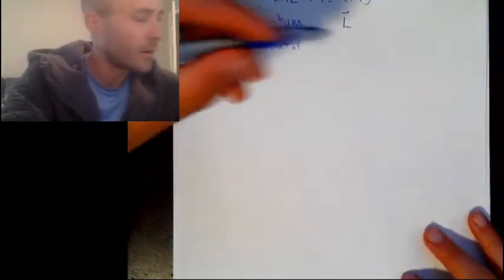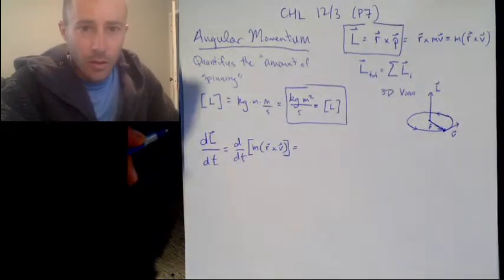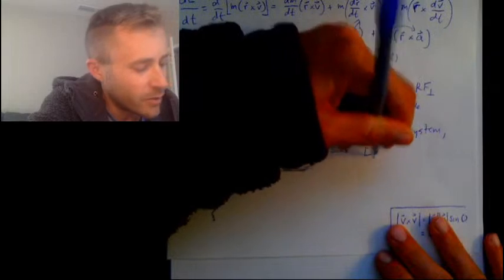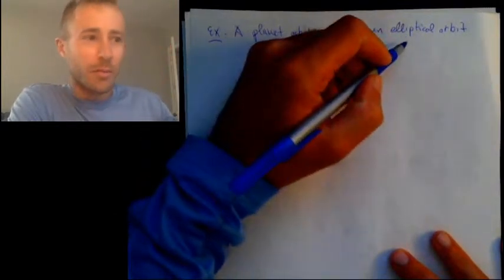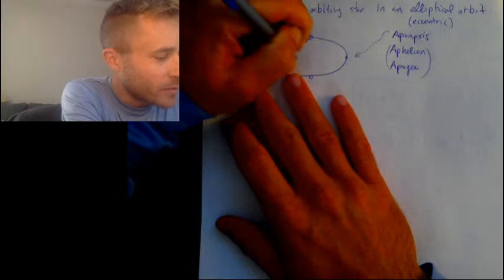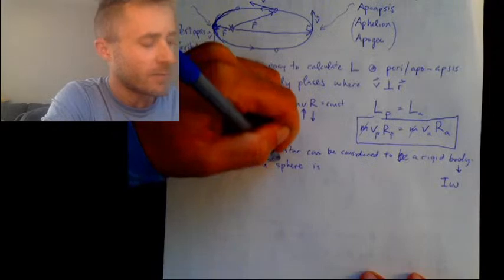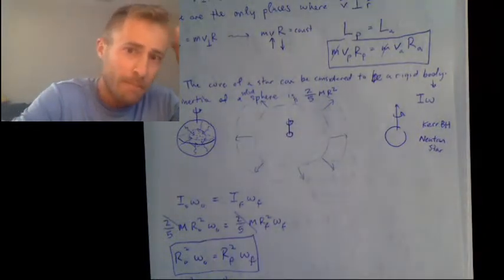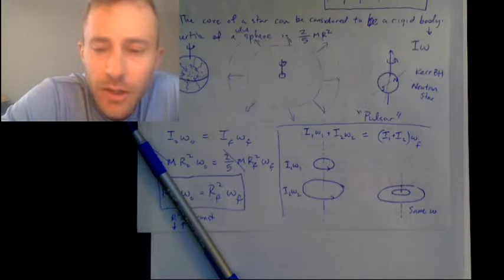CHL 12/3 (P7)